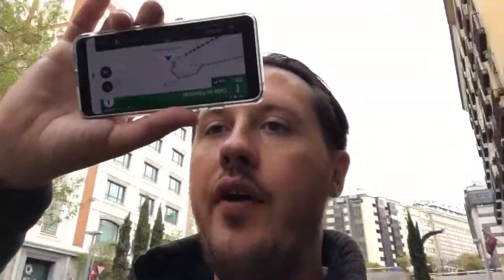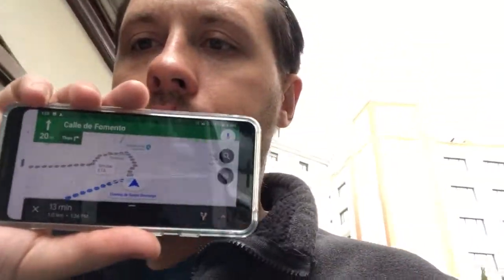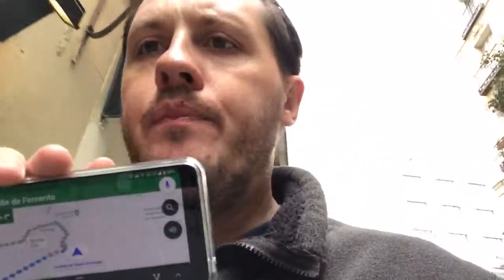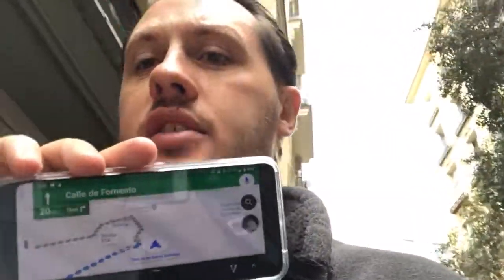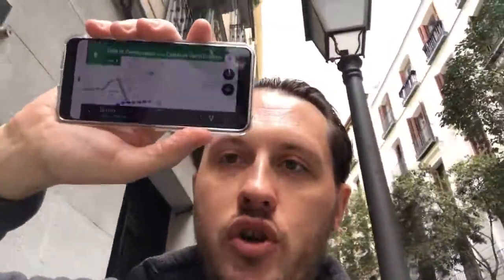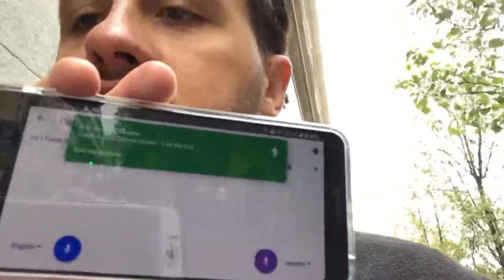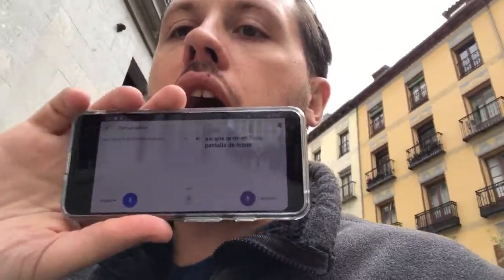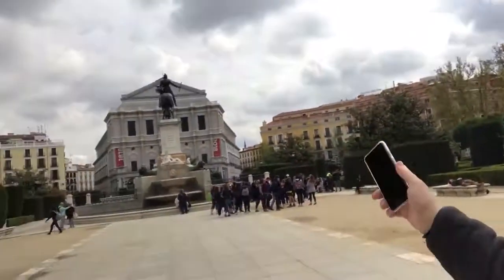Google Fi Service on Pixel 3 and iPhone 7 in Madrid Spain Review and Travel Tips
Used Google Fi service in Madrid Spain perfectly for week long stay in Spain March 27 to April 2nd 2019. IZ discusses the benefits of the service after a first had experience while walking in Madrid to the Palacio Real and the church next door.

Overall the Pixel 3 is excellent for museum photography.

Tips discussed Brave Browser for Android and Purify App for apple devices. Google Photos was used to get photos from both devices accessible.

Top tips for visiting in Madrid.

San Lorenzo de el Escorial - use google maps to find it and it will tell you which bus to take there the 8661 or 8664

Museo Prado has amazing collection of baroque era paintings and amazing Greek and Roman Sculptures.